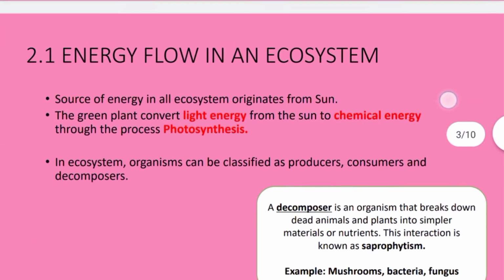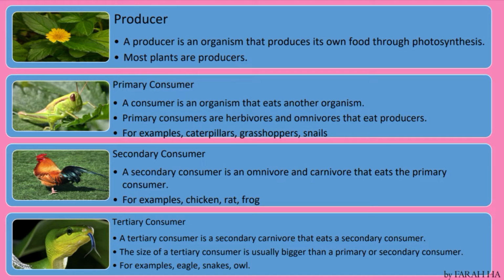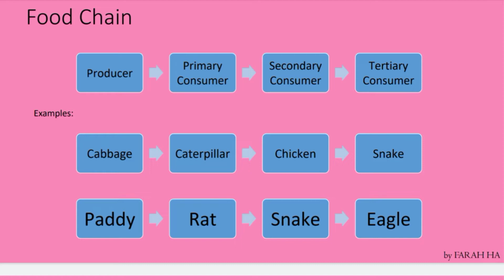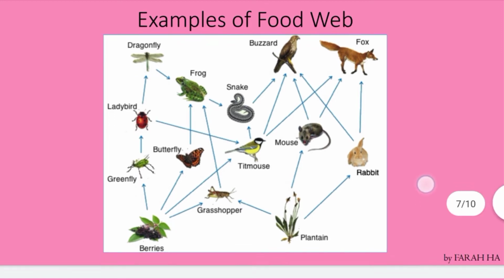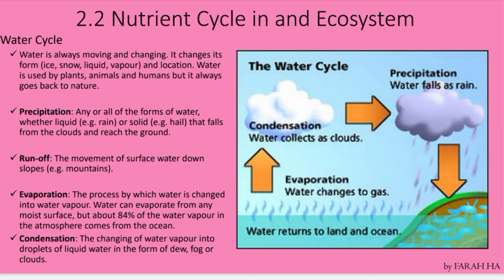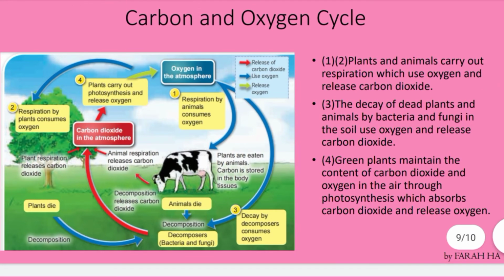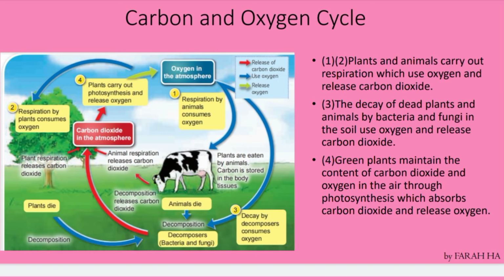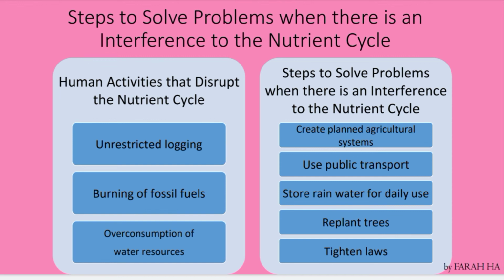Science Form 2: Ecosystem Part 1